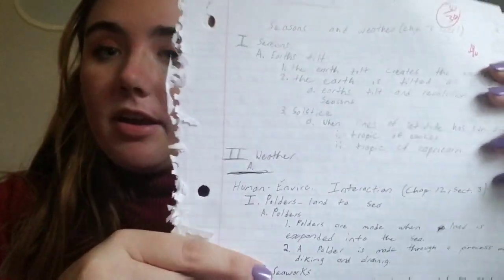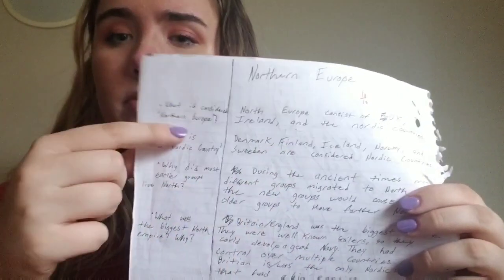What I've Learned In My First Month Of High School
Hey guys this is a video I have to do for class, but I tried to make it kinda fun! My homecoming vlog should be out on friday!